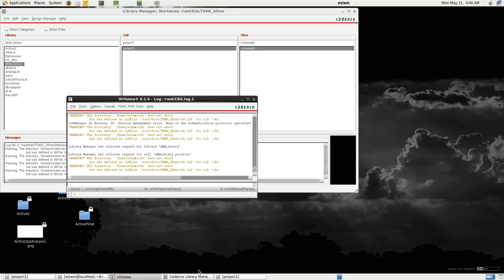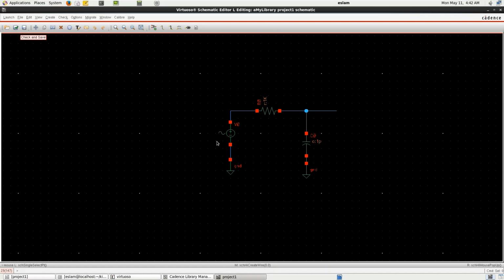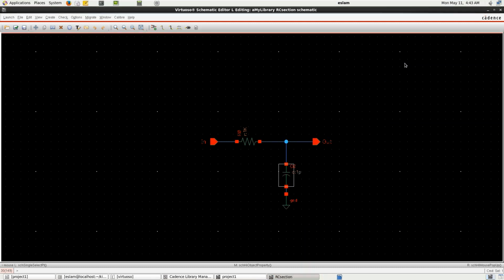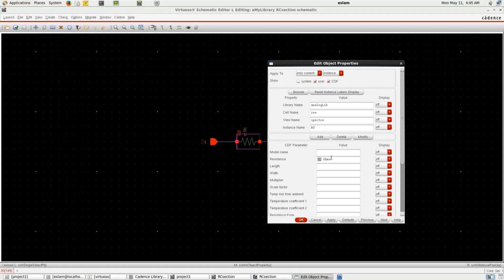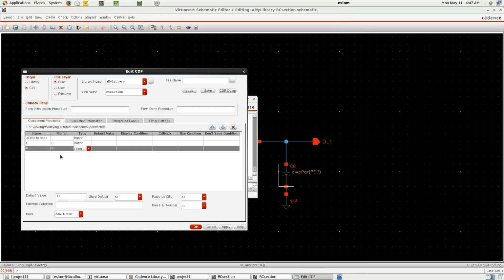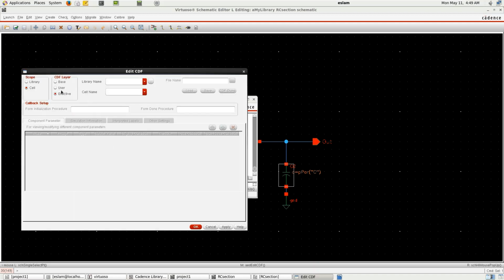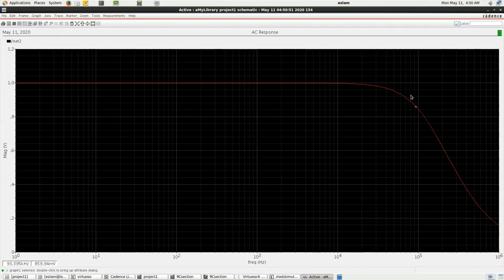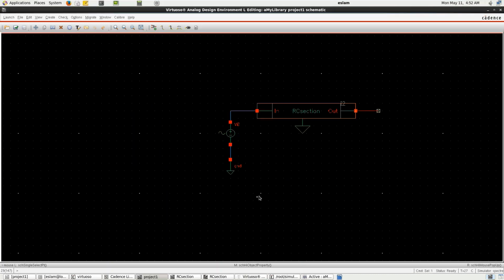How to make a Symbol with Parameters in Cadence Virtuoso (Black Box with Inputs)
This is a tutorial on making symbols in cadence, like the concept of functions in programming.
A symbol is some circuit to which we make a shortcut, to use it later as a symbol with a chosen shape.
Parts of the video:
Part 1: How to make a symbol ? (1:35)
Part 2: How to add parameters to the symbol ? (4:50)
Part 3: Simulation & check (AC Analysis) (9:07)
The code for making a variable with name myVar:
pPar("myVar")